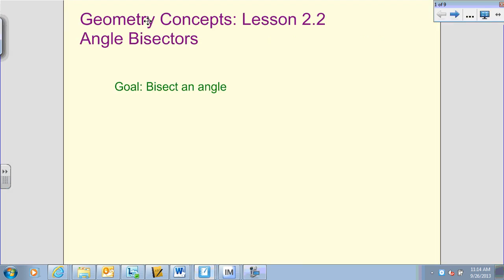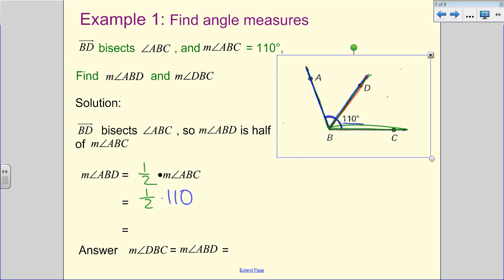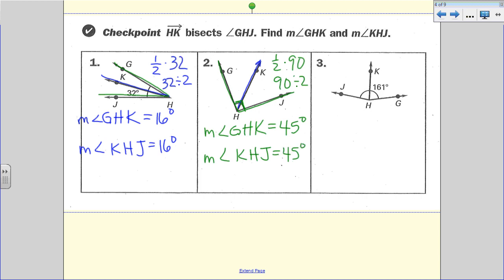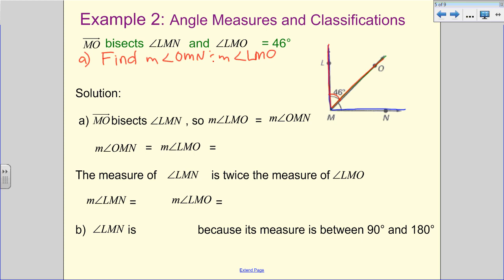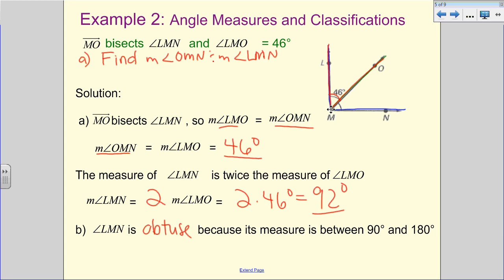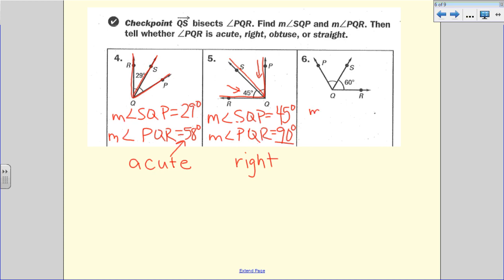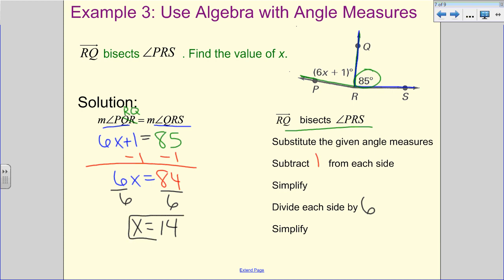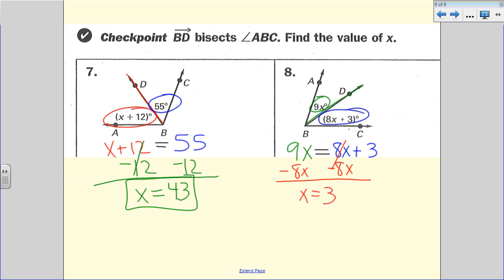geo - Lesson 2.2